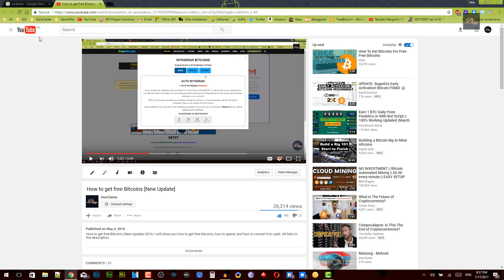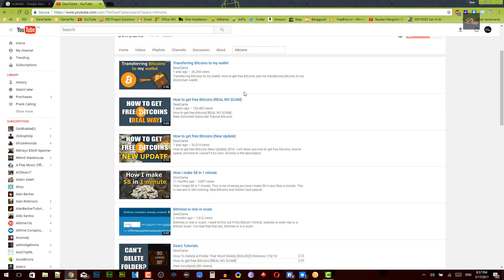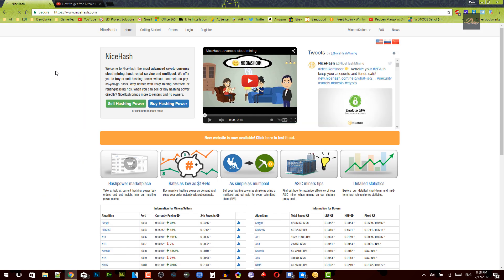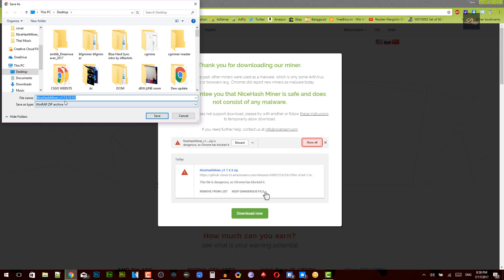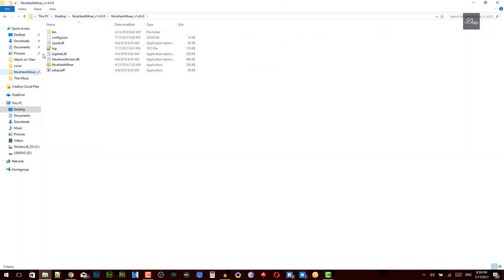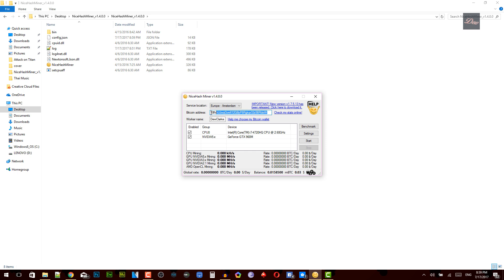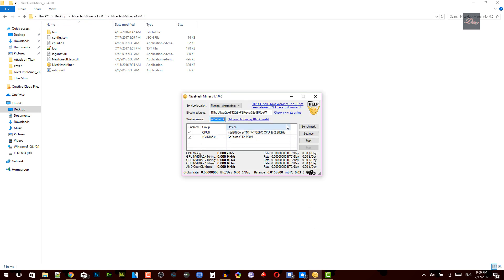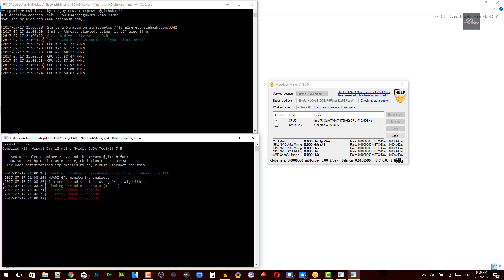How to mine bitcoins (Easy Way)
How to mine bitcoins (Easy Way) What is Bitcoin? and How do you mine it? Well, this video will go over Bitcoin mining and show you how to set up Bitcoin Mining Software on your computer.

How to get free bitcoins and bitcoin wallet address